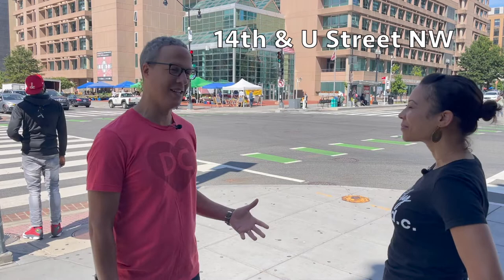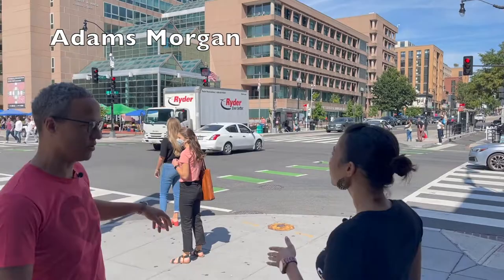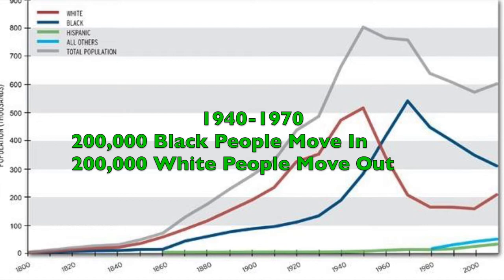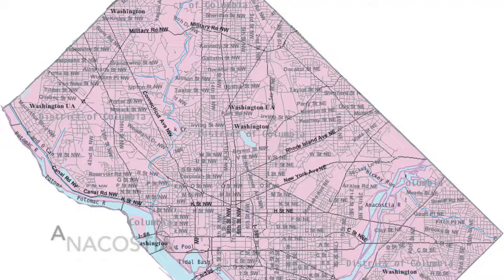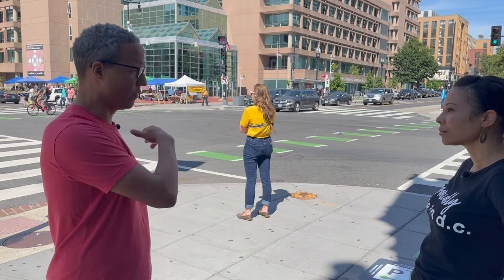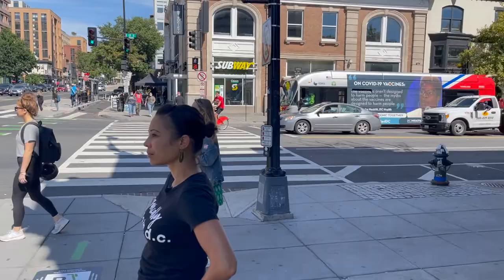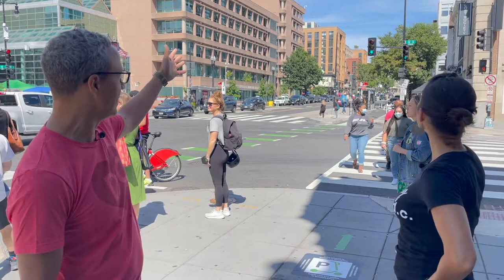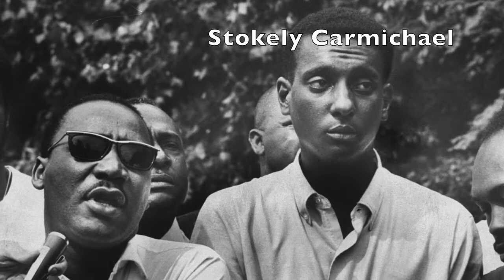Chocolate City: A Walking Tour stops at 14th & U Street NW for a history lesson about DC.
What do you know about 𝗕𝗹𝗮𝗰𝗸 𝗛𝗶𝘀𝘁𝗼𝗿𝘆 right here in the nation’s capital, the forever 𝘊𝘩𝘰𝘤𝘰𝘭𝘢𝘵𝘦 𝘊𝘪𝘵𝘺? What do you know about the Black Power activity that happened in the d-dot?  Writer, historian, and public intellectual Dr. G. Derek Musgrove honors our activist past by telling the stories of Black activism along the U. Street corridor. Is U. Street just a hot neighborhood in the city? 𝘕𝘢𝘩...